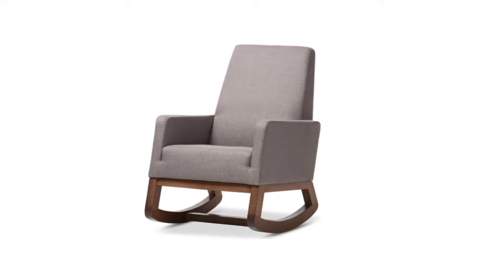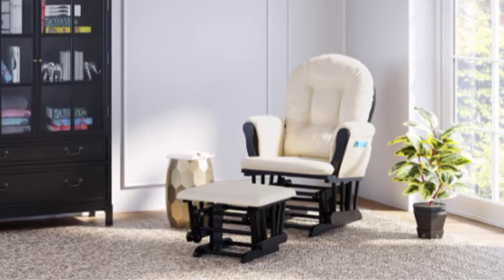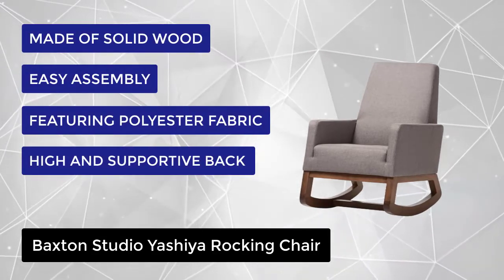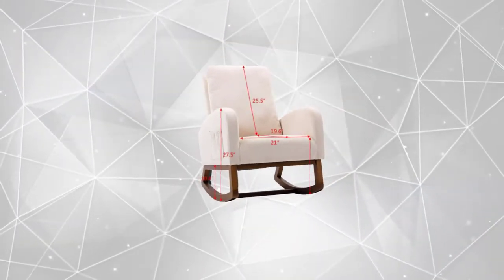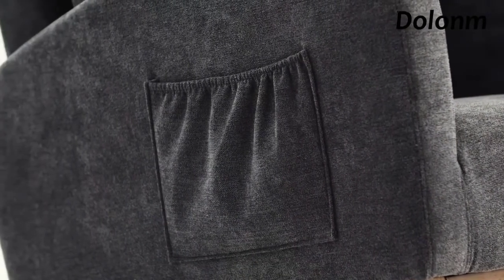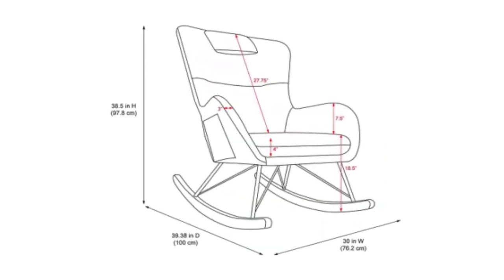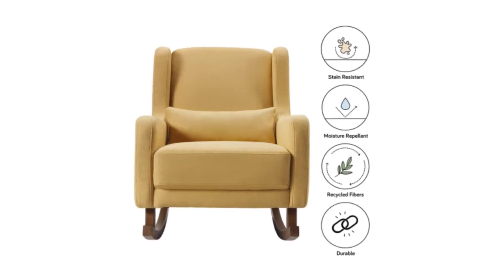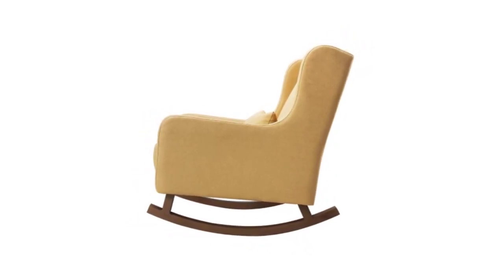ROCKING CHAIR: Best Rocking Chair Online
Product link:-
1. Storkcraft Premium Hoop Glider.

2. Baxton Studio Yashiya Rocking Chair.

3. Dolonm Rocking Chair.

4. Baby Relax Cranbrook Rocker Chair.

5. Babyletto Kai Rocker.

To save your both time and money, we’ve narrowed down to some of the best rocking chairs for sale on Amazon. Check out an in-depth features of the best rocking chair
online.
In this video, we make new research on the best cheap rocking chairs.

product owner.
"All claims, guarantees, and product specifications are provided by the manufacturer or vendor. REVIEW CLOUD cannot be held responsible for these claims, guarantees or

specifications"

channel and allows us to continue to make more videos like this.

some video footage that used in this video are collected from Pexels.

If you find any of your copyrighted material in this video, please leave us a message so that we can solve the issue.

rocking chair
rocking chairs for sale
best glider